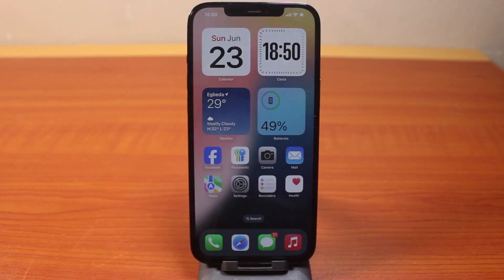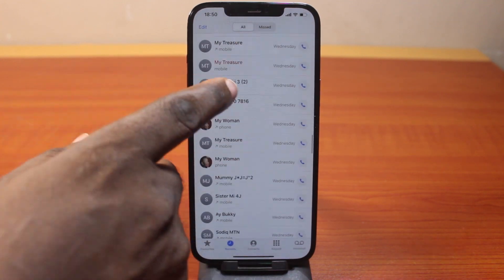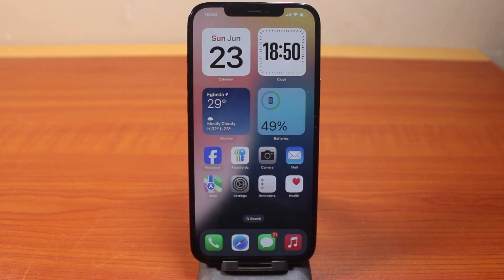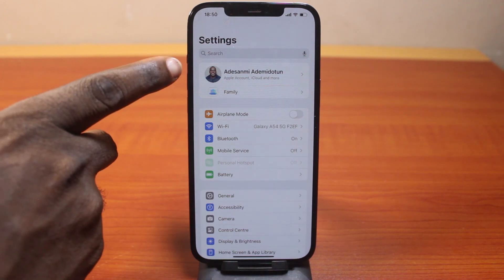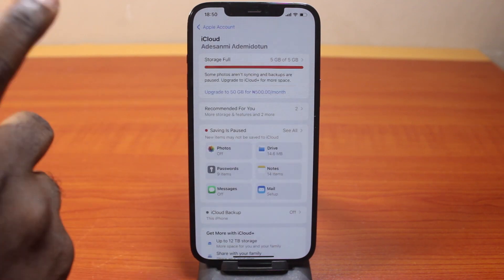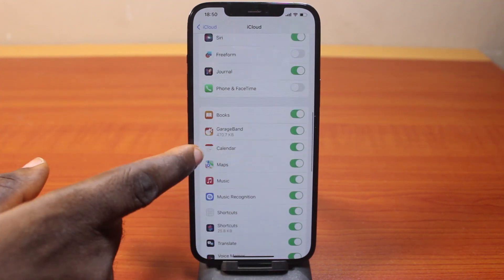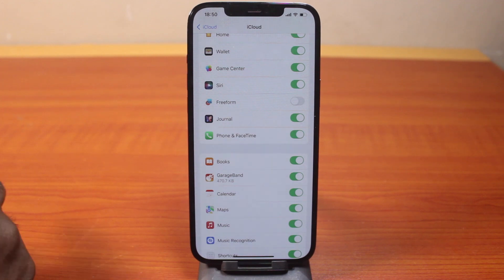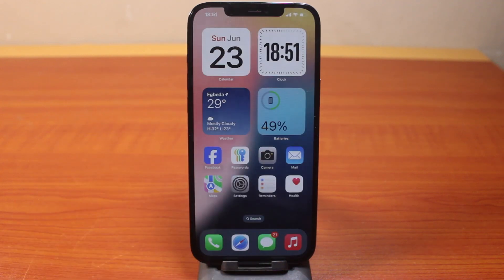How to See Full Call History on iPhone on iOS 18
In this video, you'll learn how to see full call history on iPhone on iOS 18 version.